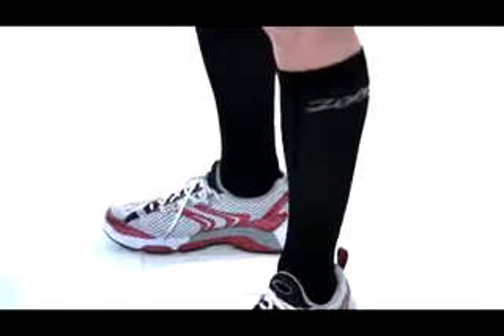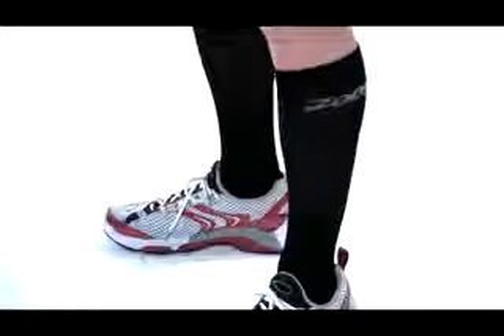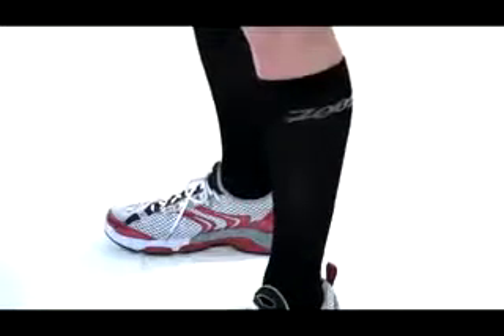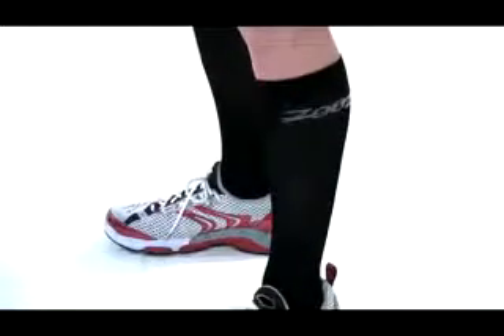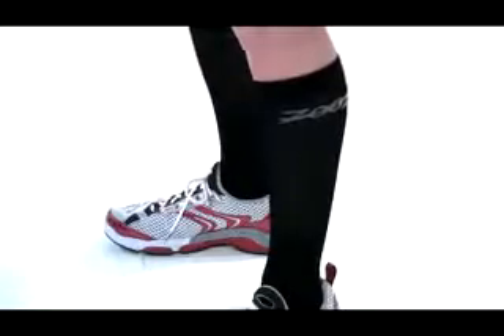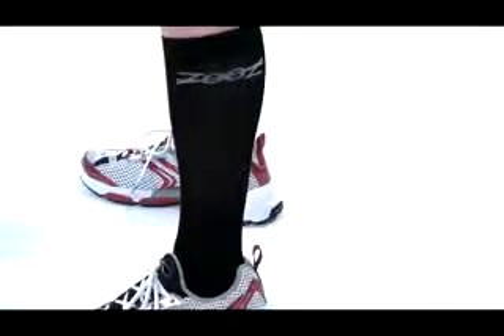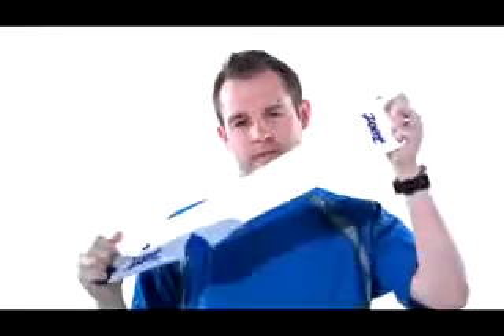High Performance Socks.mp4